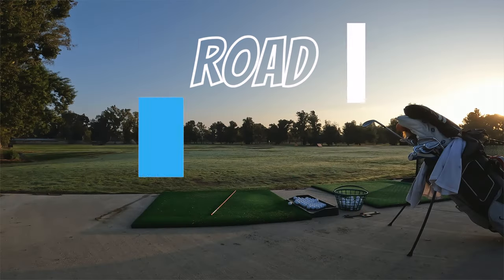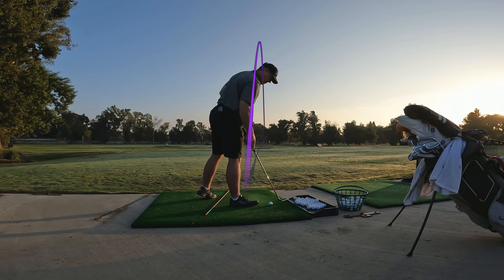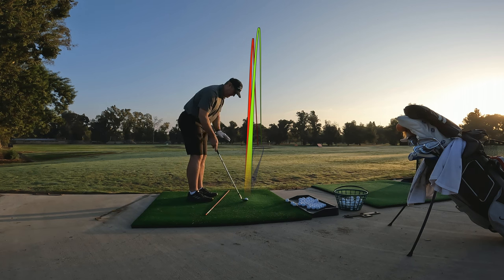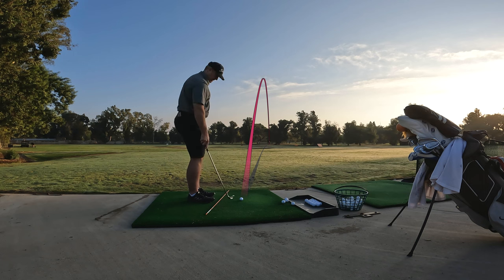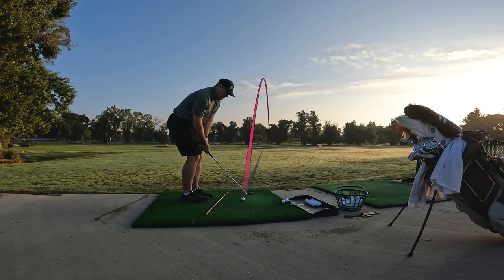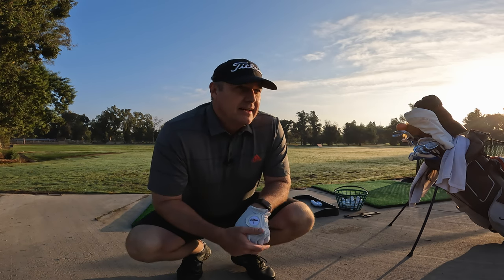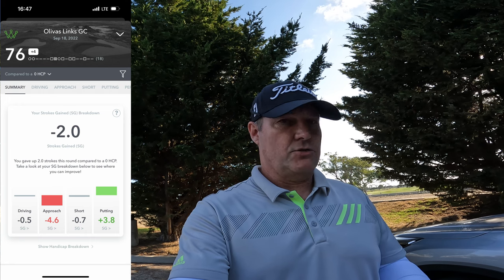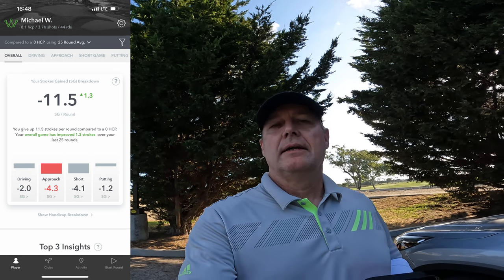Road 2 Scratch Day 9 Short Game Fix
This video is Day 9 on the Road 2 Scratch.  This is a short game fix from something i saw on the Day 8 video.